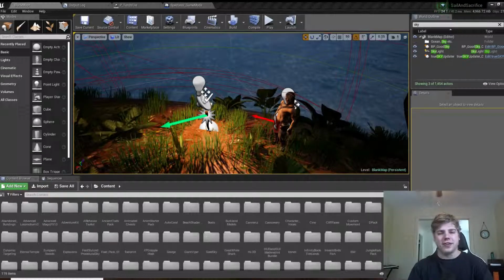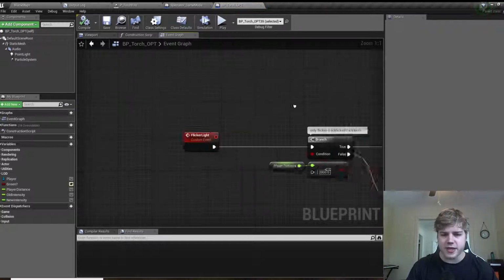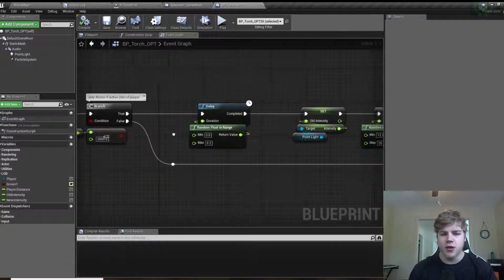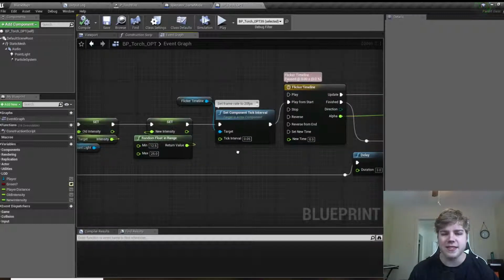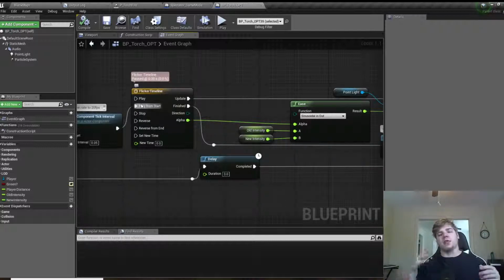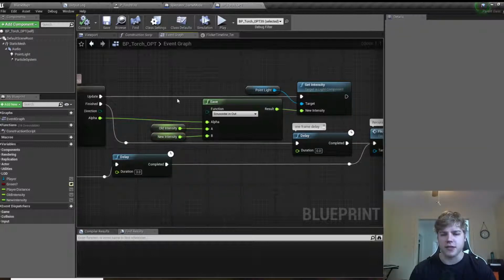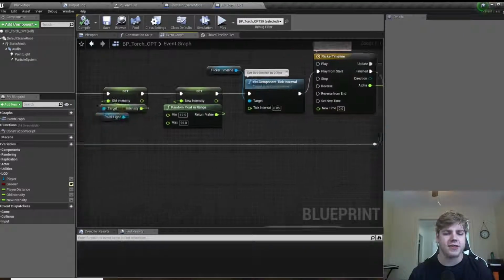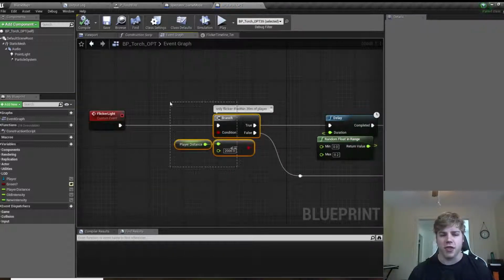Sail and Sacrifice - UE4 Flickering Fire Light Tutorial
Here's a quick overview of how we create a simple light flickering effect in Unreal Engine 4. Click the Steam link to learn more about Sail and Sacrifice!